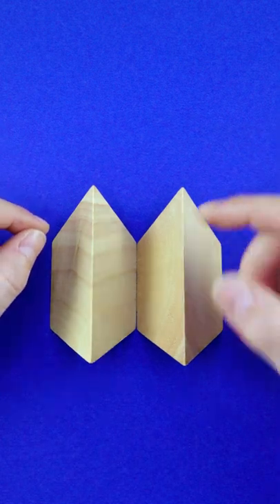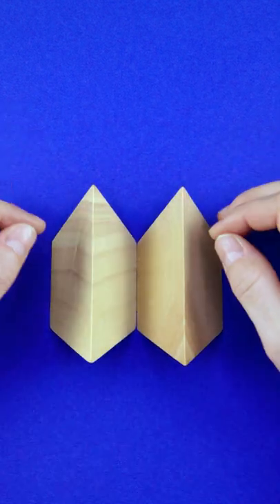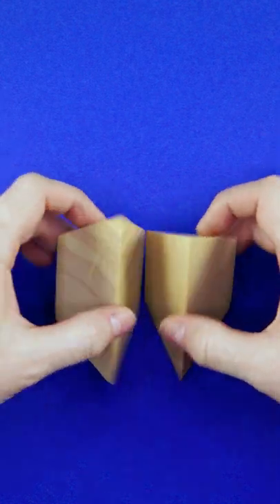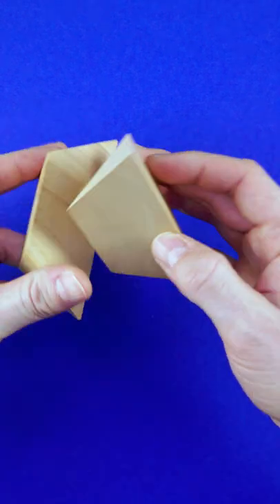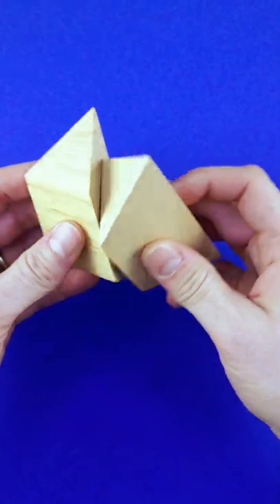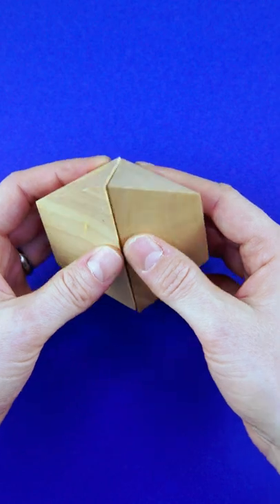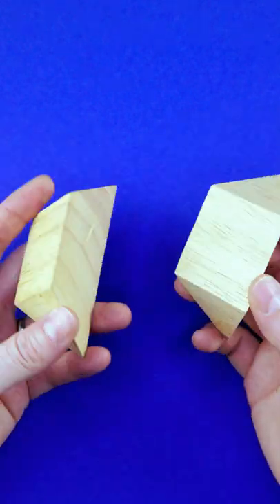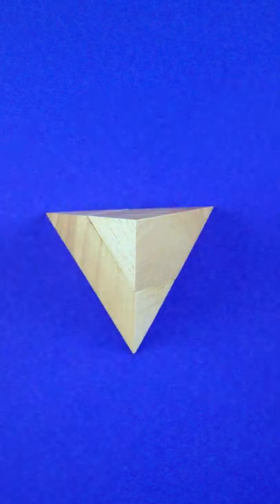Build a Pyramid! - 50% Cant't See the Solution!